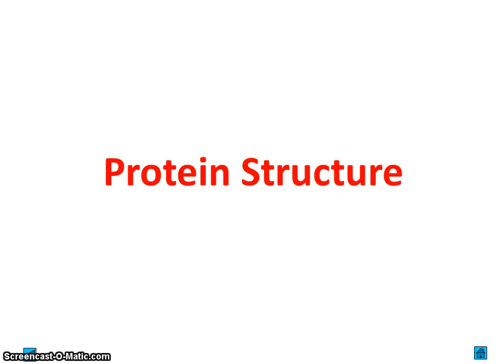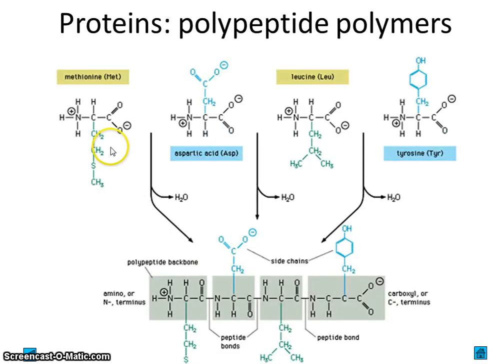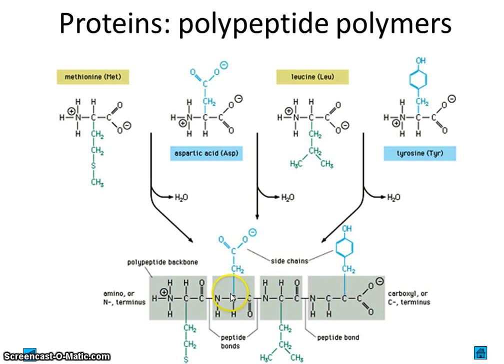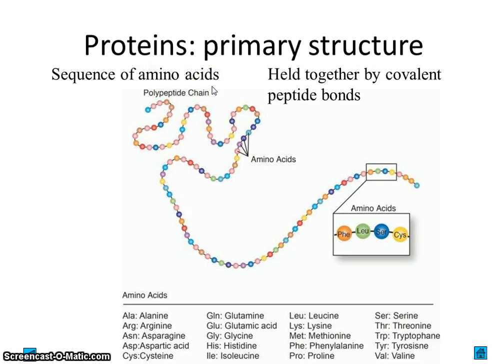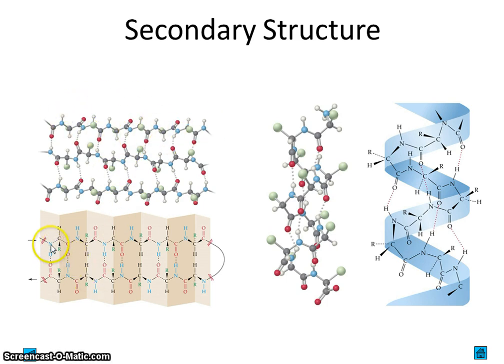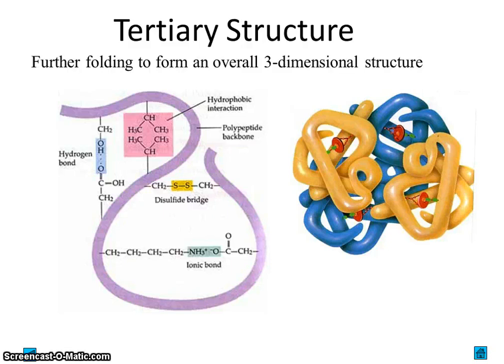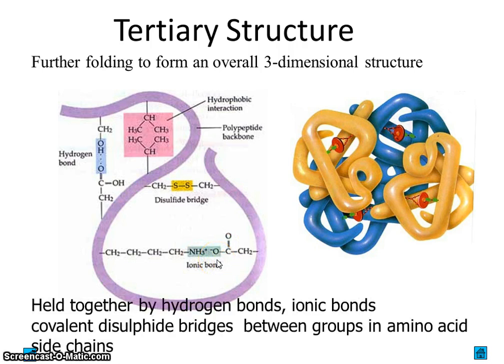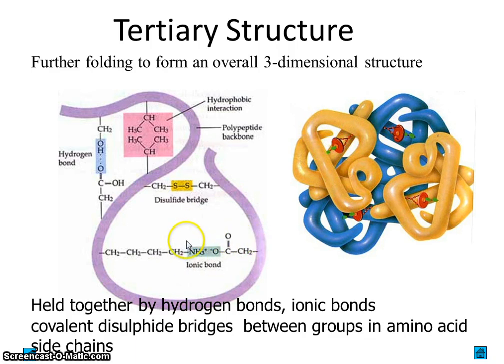PL: Protein Structure